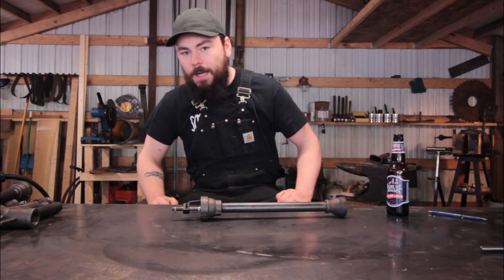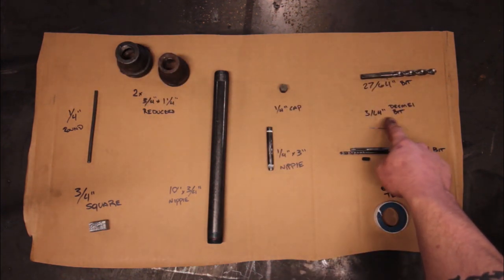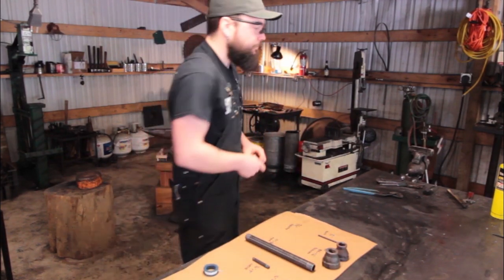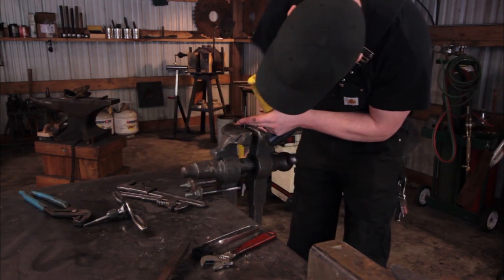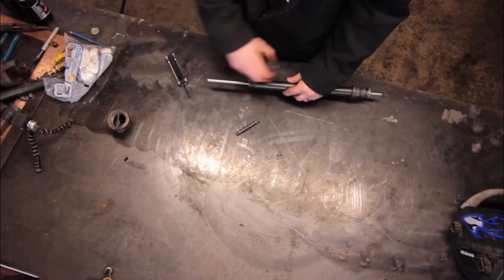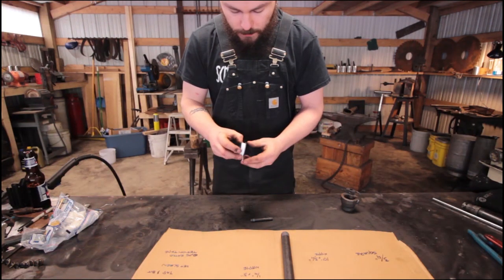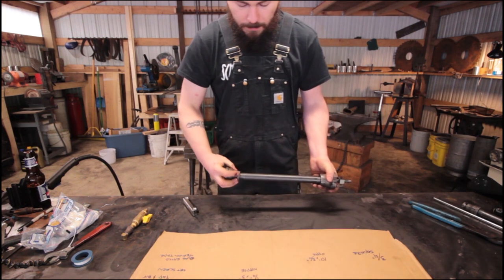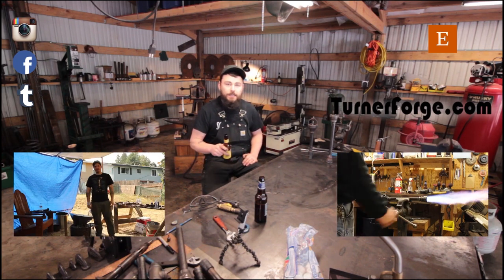TurnerForge - How to make an efficient propane burner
Im back! Its been a while but im back. due to popular demand I am doing another video on how to make a propane torch. This torch is made to be efficient and low cost to make!

TurnerForge.com

checkout my etsy